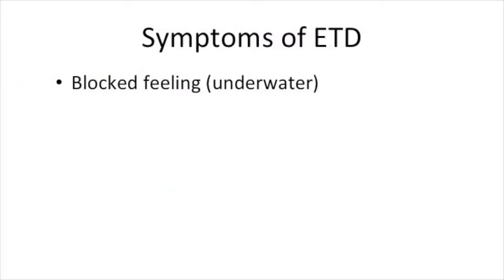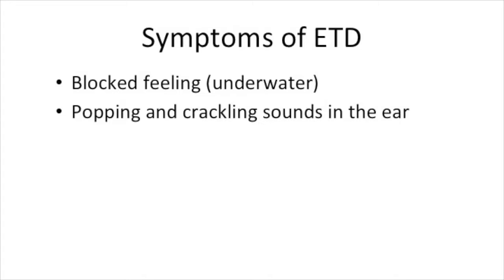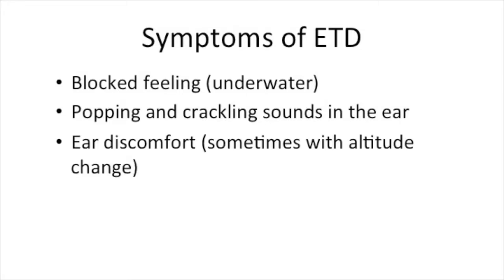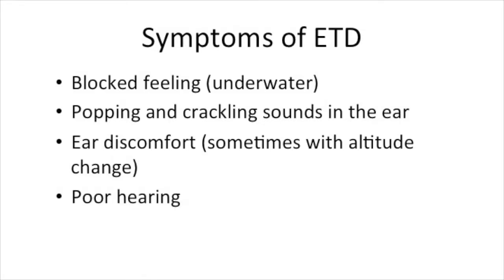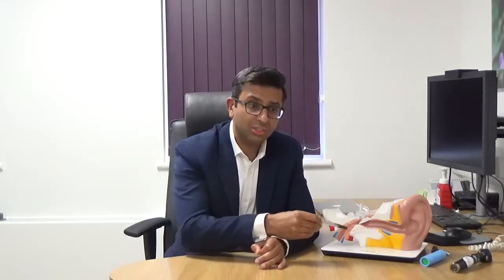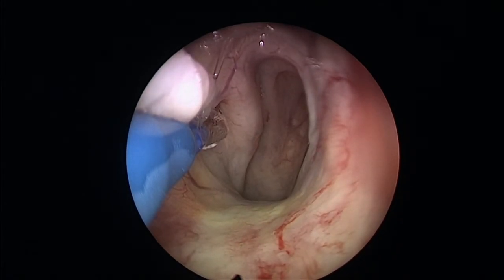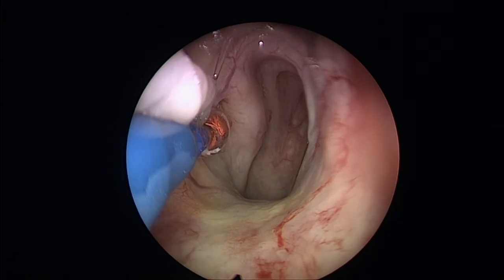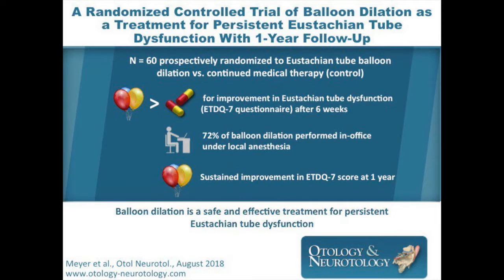Understanding Eustachian Tube Dysfunction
Approximately 1% of the population suffer with pressure symptoms in their ears. For some people this is only troublesome when flying, due to an inability to equalise the pressures within their middle ears as the flight descends. However, for others it can cause problems at other times, particularly after a cold or sinusitis, when it can be associated with hearing problems, ear popping, crackling or tinnitus.
This video describes the diagnosis of Eustachian Tube Dysfunction and the treatments that exist to treat it.